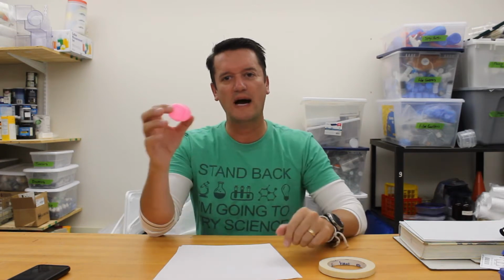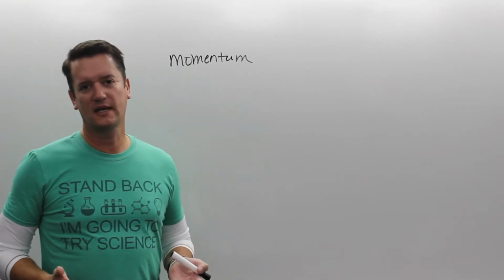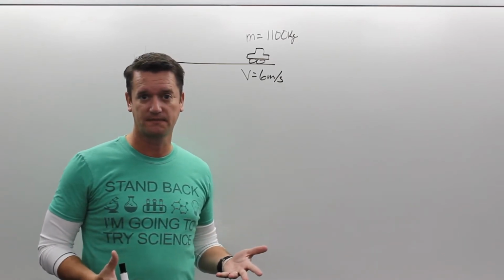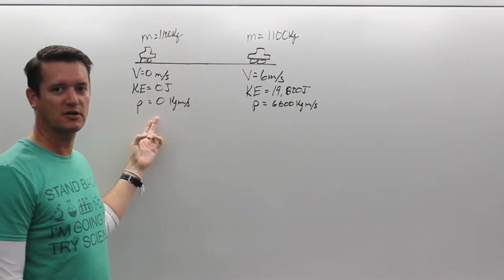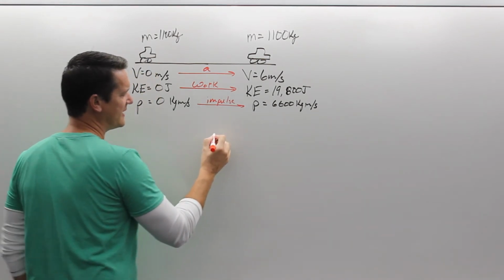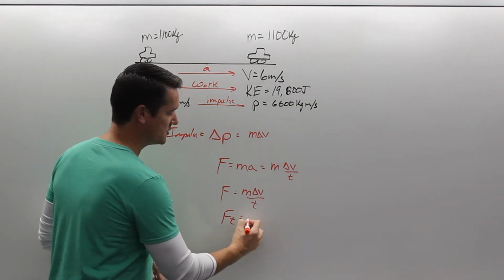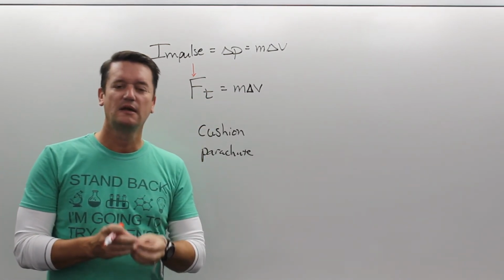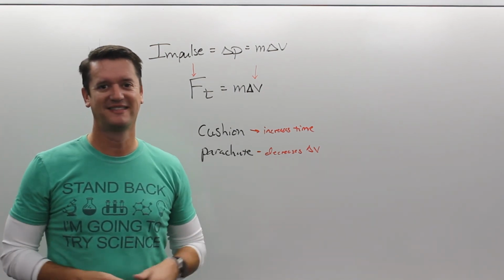AP Physics Lesson 22: Momentum & Impulse